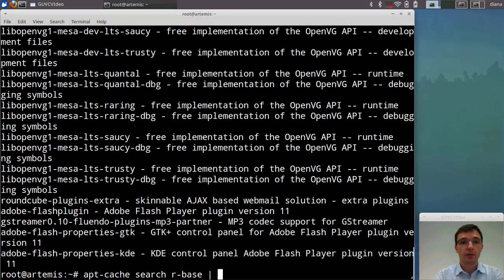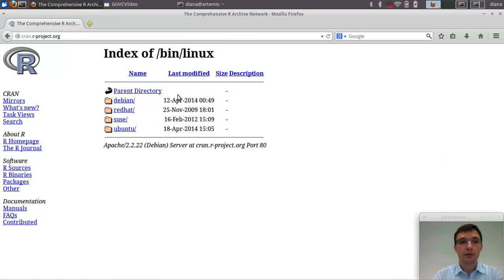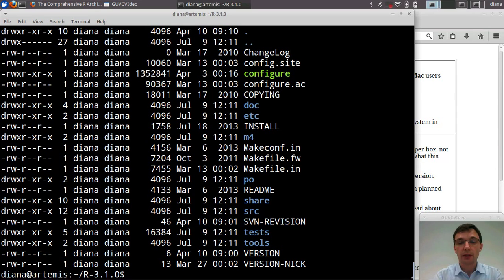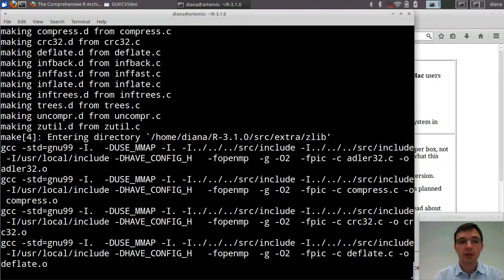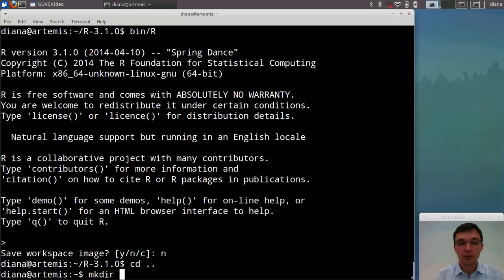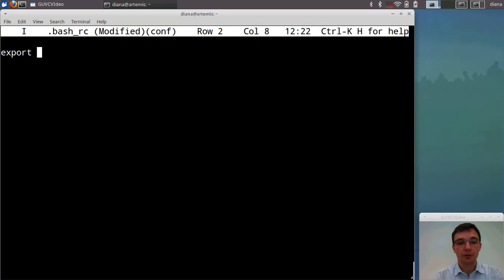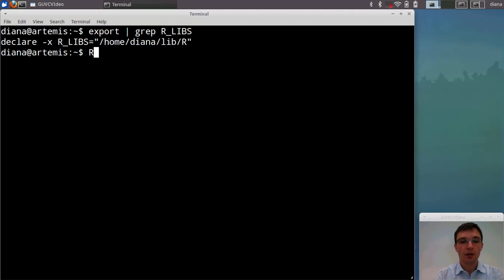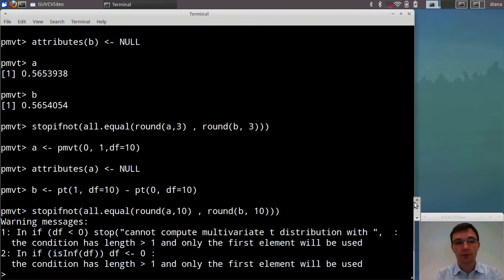install R linux